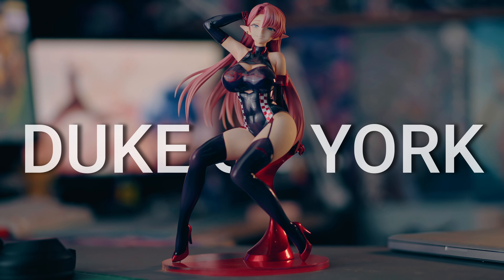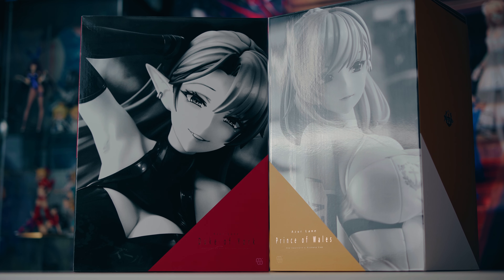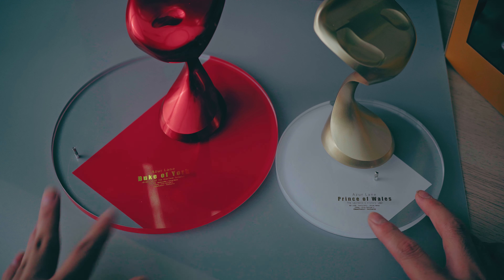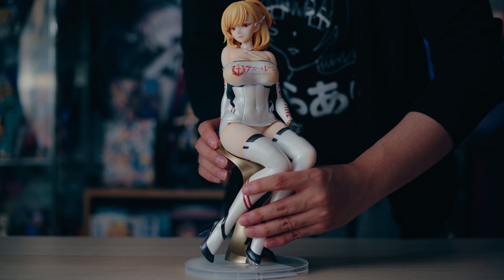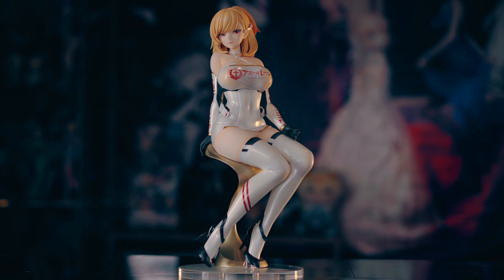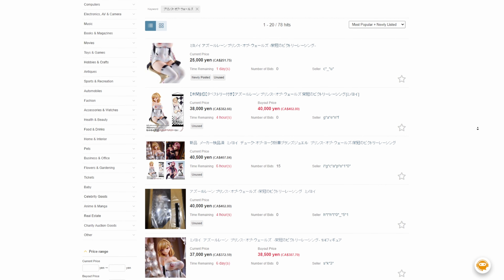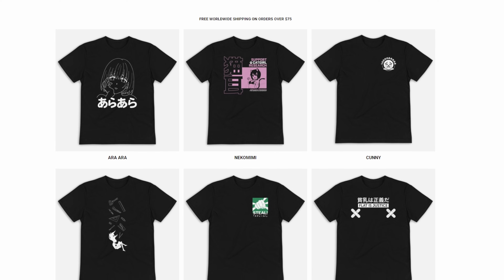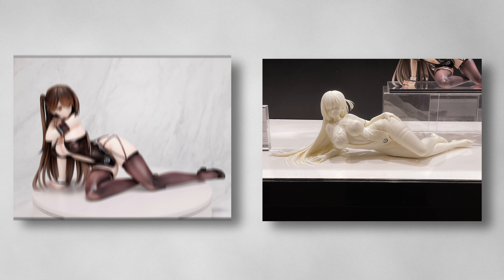Azur Lane Race Queen Figures!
▶ Buy Anime Merchandise at Tokyo Otaku Mode!◀
☀ Bookmark this and use it whenever you buy from here, I'd appreciate it. Thanks yo!